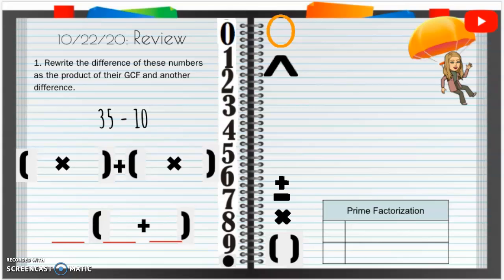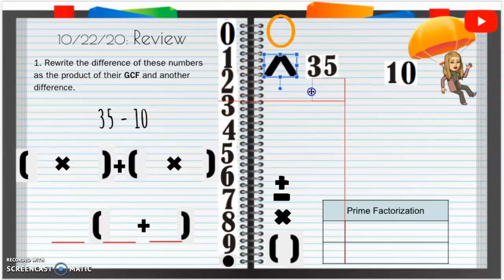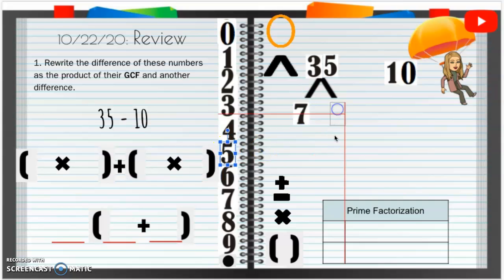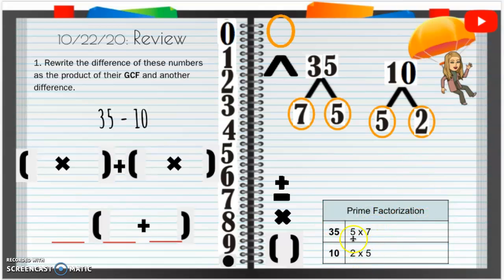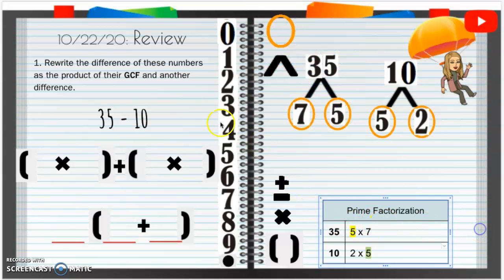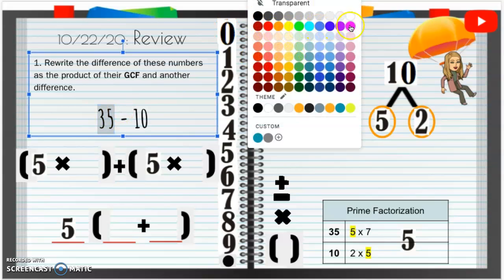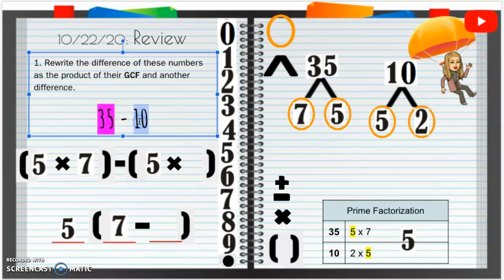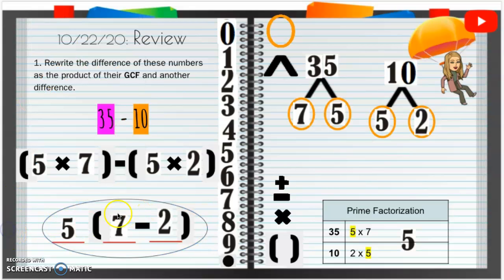10/22/20 Review - Schnaterbeck